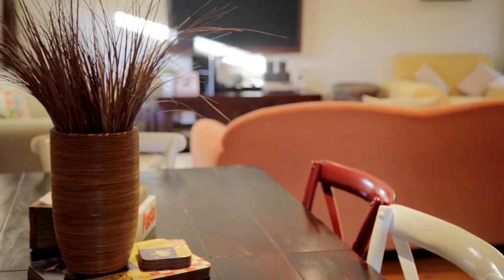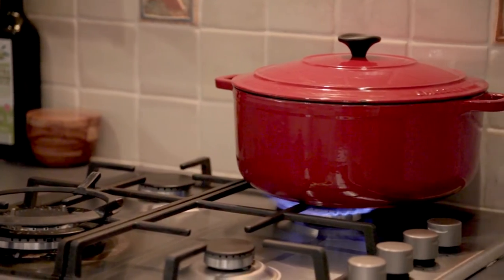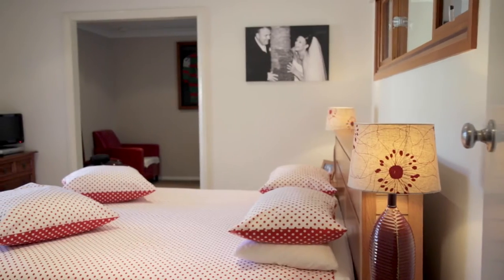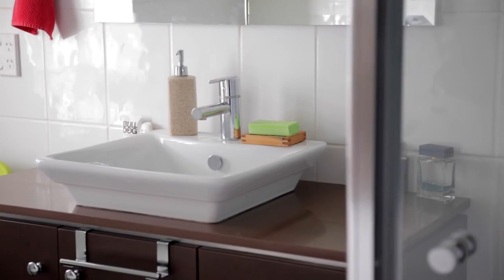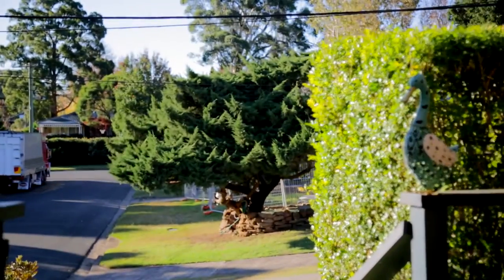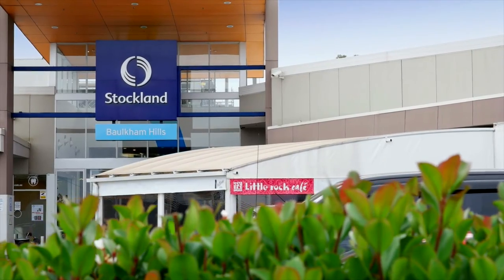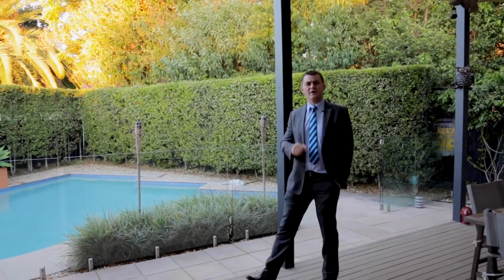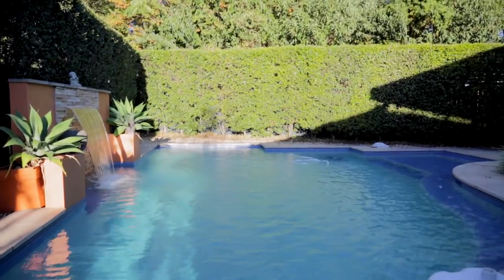8 Rosleen Place, Baulkham Hills - with Jamie Benjamin & Harcourts Hills Living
Hi. I'm Jamie Benjamin from Harcourts Hills Living. It's great to see you again. Today, I'm going to show you a property that I'm very excited about. We're nestled at the end of a cul-de-sac. It's peaceful and it's quiet. It's Number 8 Rosleen Place. Come on through.

The front sitting area as you enter the home sets the tone for the rest of the home. It's beautifully presented and features polished timber floorboards, which leads you into the living areas of the property. The living areas of the home are multi-purpose and offer an open plan. It's integrated with a central kitchen via a servery window, where you can also keep an eye on the kids studying in the corner.

Additionally, the property features ducted air-conditioning, down lights throughout, gas cooking and a double lock-up garage. The accommodation of this home is 5-star. What I mean by that, it's more like a resort than a home. All 3 bedrooms are spacious in nature, have built-in wardrobes, and have access to a balcony. The master bedroom has its own private outlook, and features an adjoining nursery or study, plus an en-suite.

Being at the end of a cul-de-sac, there's probably not much need for a backyard, but this home has one anyway. There's a great outdoor grassed area, which is going to be ideal for kids because it features a swing set and cubby house, and it's all viewable from mum and dad's room. Rosleen Place would have to be one of the best streets in Baulkham Hills. We're a short distance, in fact walking distance, from Jasper Road Public School, public transport, and of course we've got Stockland Mall not too far away.

There's something about a great outdoor entertaining area, an in-ground swimming pool, that really grabs your attention. I know with this place, when you buy it and you're entertaining family and friends, it's sure to be a dream. The pool has been custom-designed to fit this space, and is totally private. The waterfall and the frame-less glass fence makes it feel like one with the entertaining area.

Thanks very much for joining me on the tour here today. If you thought the photos and video were impressive, it's even more impressive in person. I'm Jamie Benjamin from Harcourt Hills Living. I look find to seeing you at the auction.